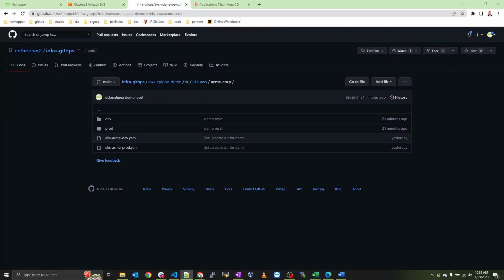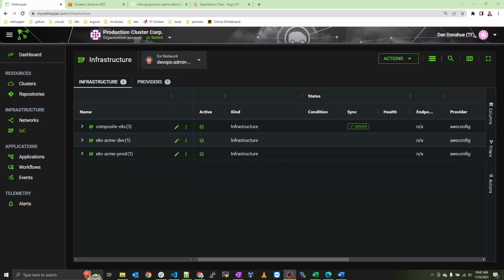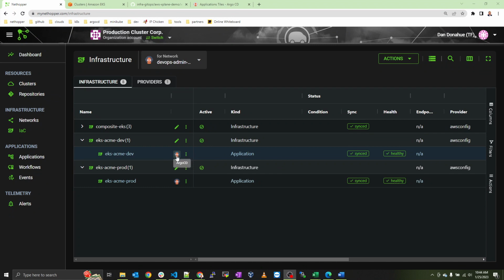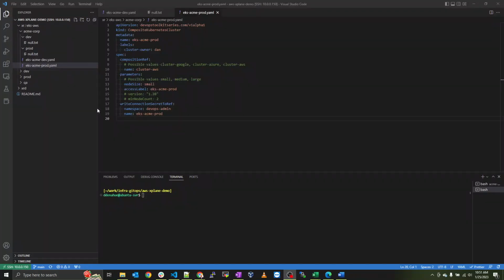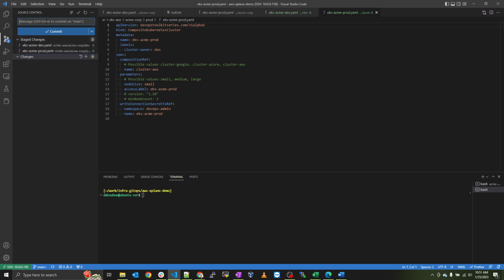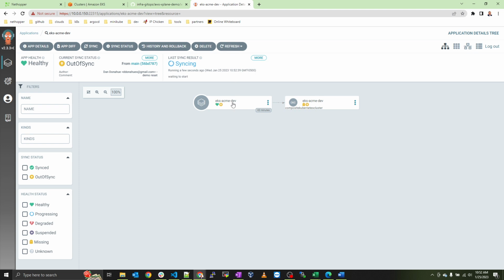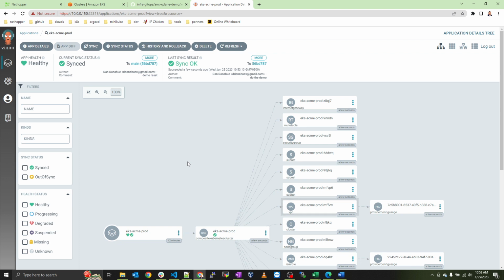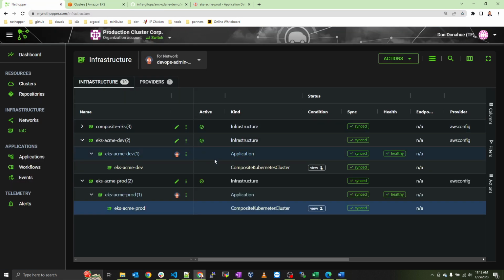Nethopper KAOPS | IaC Crossplane Demo-1 (4:30 min)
This video will show Nethopper GitOps' method to create EKS clusters in Amazon using IaC.  Nethopper KAOPS integrates and supports Crossplane Infrastructure-as-Code (IaC), which enables you to use Kubernetes APIs to provision and manage infrastructure using a cloud-native control plane.